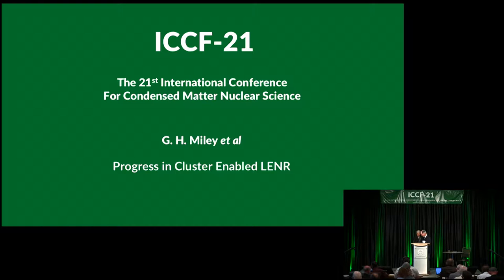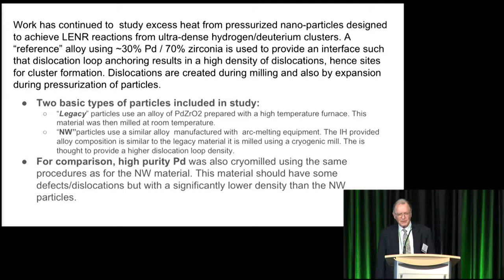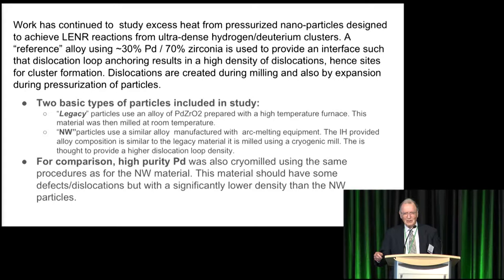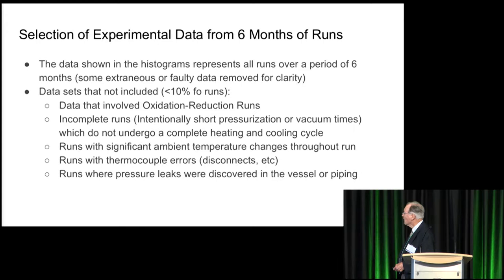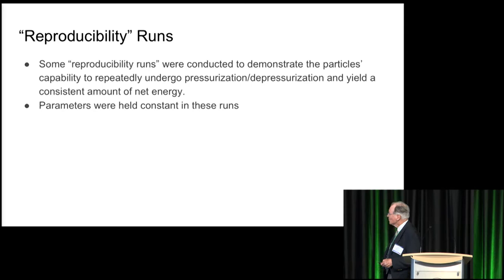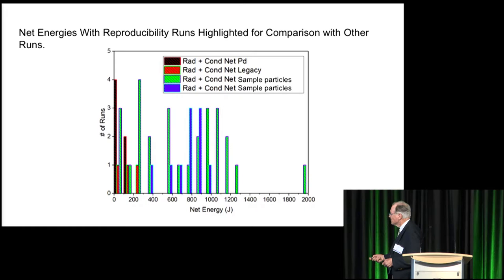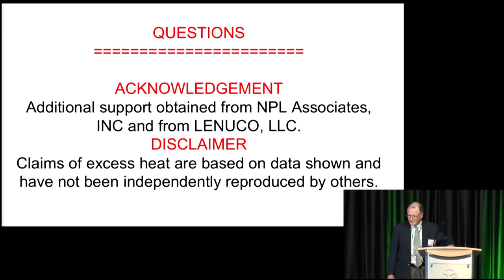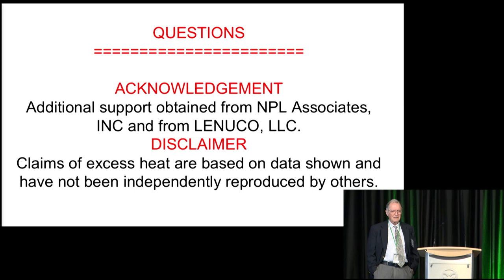ICCF-21 - George H. Miley - Progress in Cluster Enabled LENR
George H. Miley

Progress in Cluster Enabled LENR

File name: miley 6 4